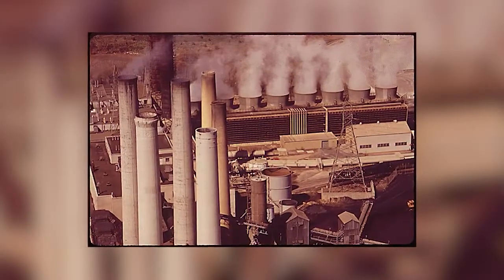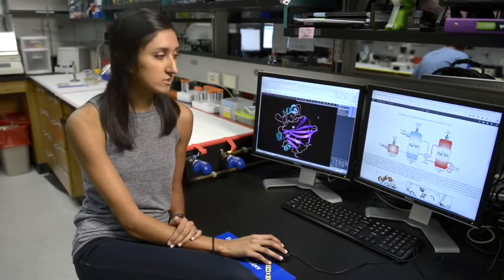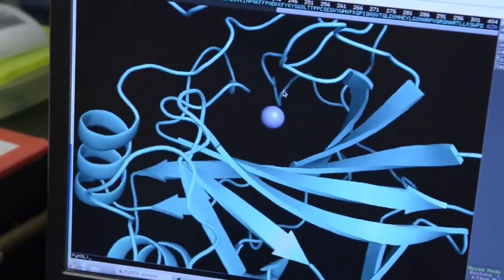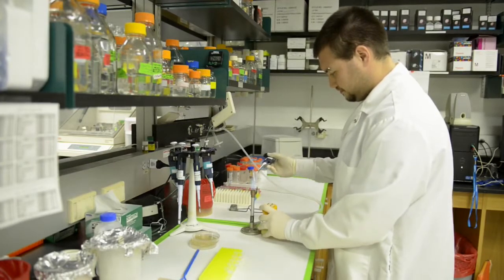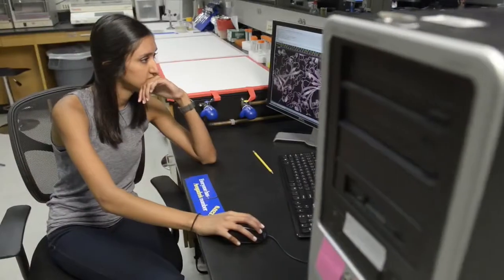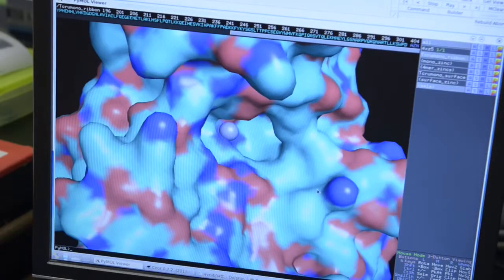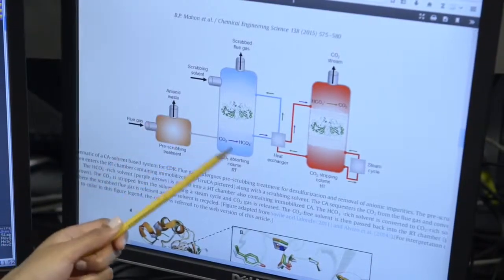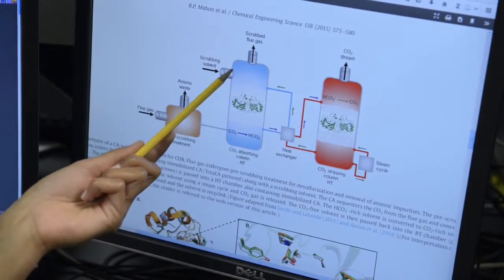Глубоководные бактерии могут помочь нейтрализовать диоксид углерода